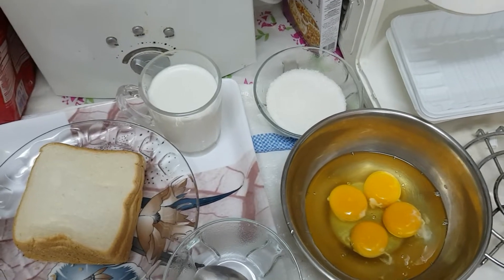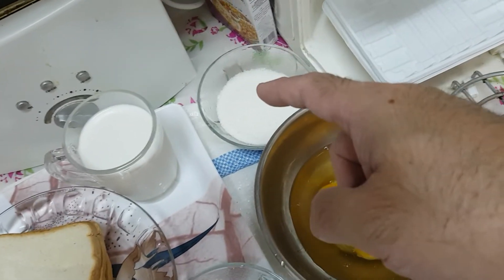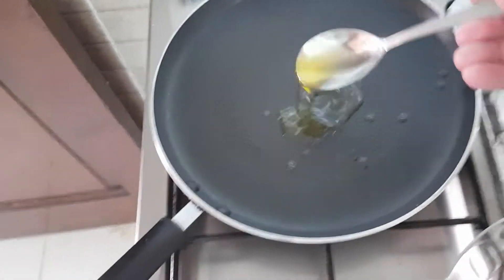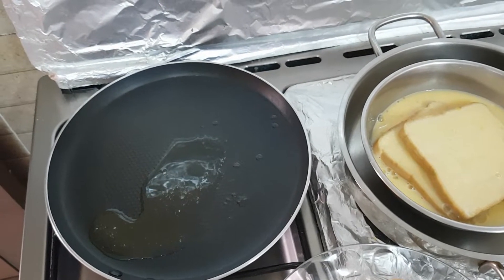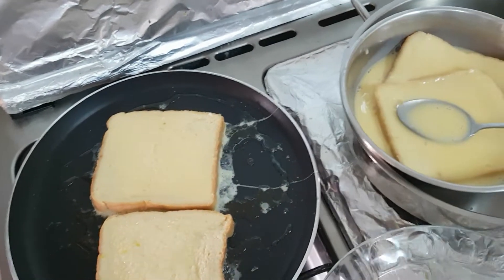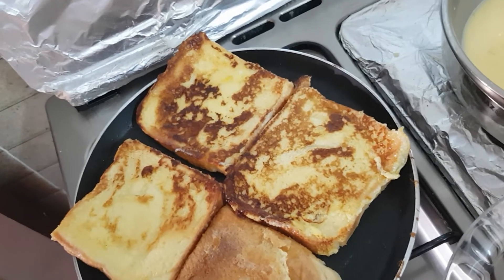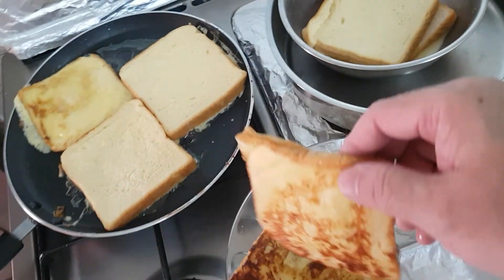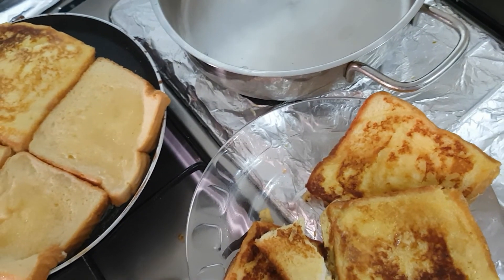Tasty Canadian French Toasts fried using clarified Butter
Tasty french toast recipe, fried using clarified butter.